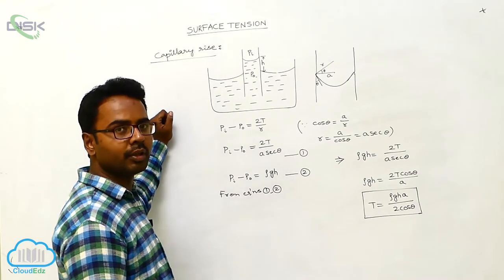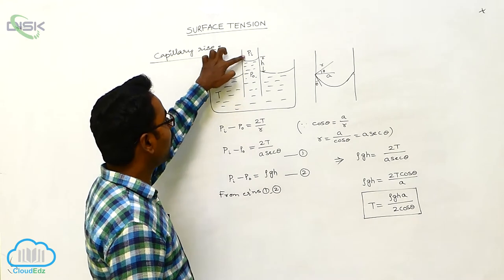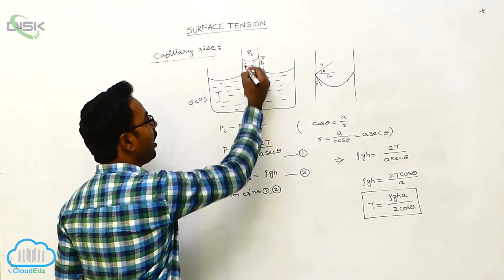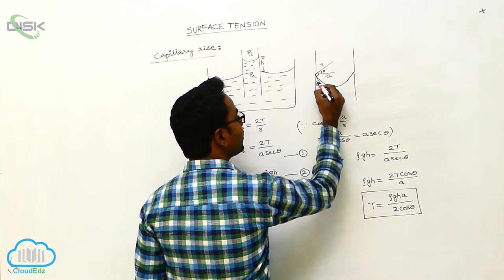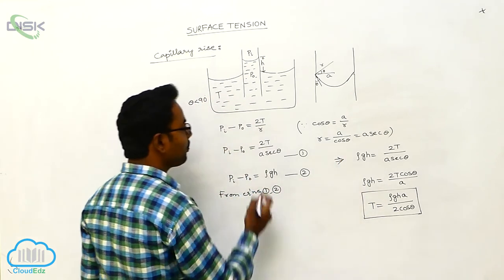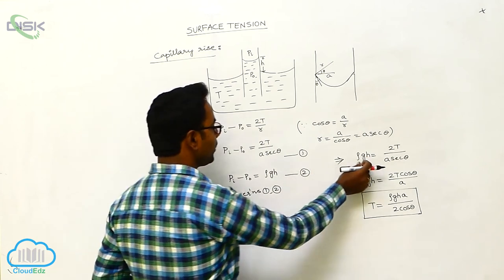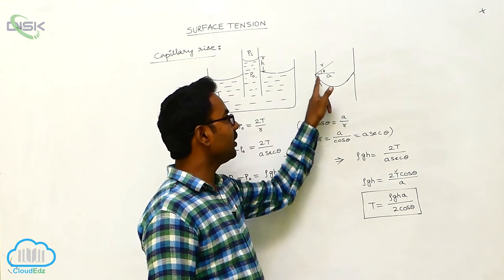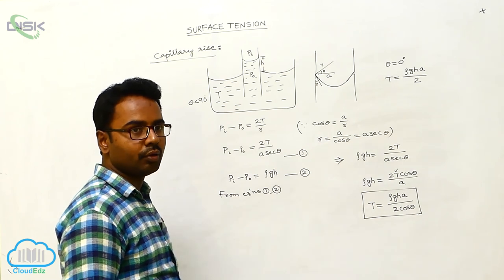Surface Tension || Capillary rise method || Disk Telangana